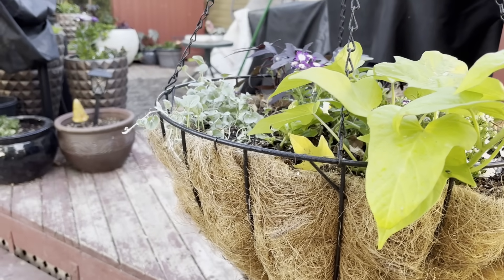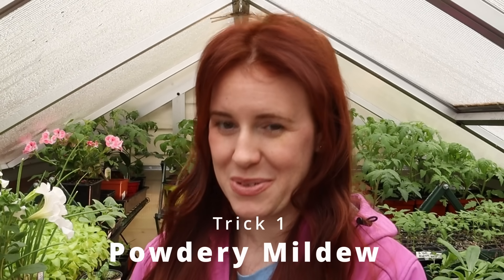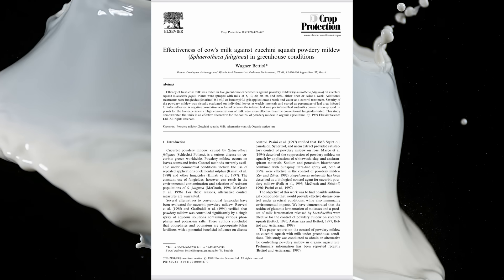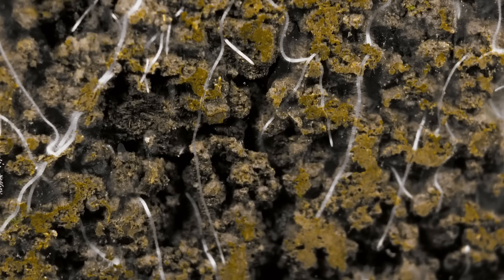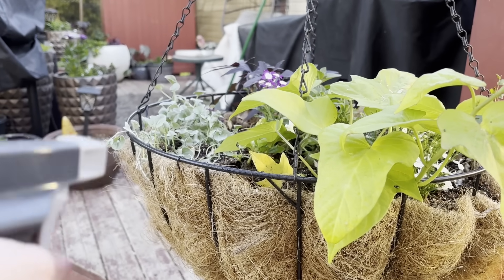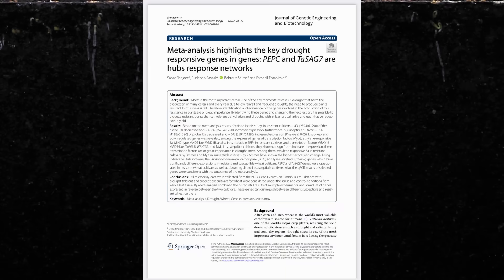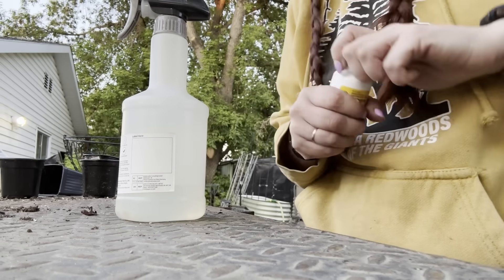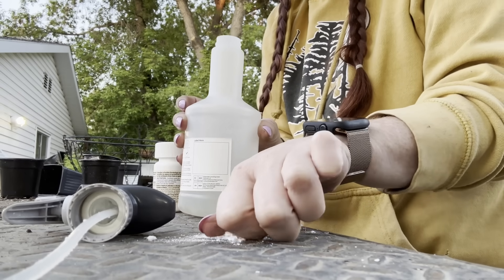3 Tricks I WISH I Tried Sooner (No One Talks About #2)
I tried three totally weird garden tricks—aspirin in the soil, pantyhose around my plants, and NOT using a bucket—and it absolutely 10x’d my growth. This video breaks down how and why these tricks work, including the science behind salicylic acid, mechanical pest barriers, and root-zone oxygenation.

🌱 Whether you’re dealing with slow growth, pest pressure, or transplant shock, these budget-friendly hacks can make a BIG difference.

🧪 Hack #1: Aspirin Spray or Soak – Salicylic acid mimics natural plant hormones to improve immunity.
🧦 Hack #2: Pantyhose for Cutworms – A surprisingly effective barrier for seedling protection.
🪣 Hack #3: The Bucket Myth – Why it may actually hurt root health and what to do instead.

📚 Sources & Studies
 • Salicylic Acid Boosts Plant Growth and Immunity
 • Mechanical Barriers Against Pests – Extension Guide
 • Soil Oxygen and Root Growth – Plant Physiology Review

🧠 Quick Credentials:
I’ve got a B.Sc. in Soil Science, 15 years in ag industry R&D and retail, and I’ve been gardening since I was five (…and yes, I killed a few plants back then). Now I bring science and strategy to your garden.

💬 Drop your weirdest garden hack in the comments—I’ll test the best ones!

Paperback 2024 Garden Planner: